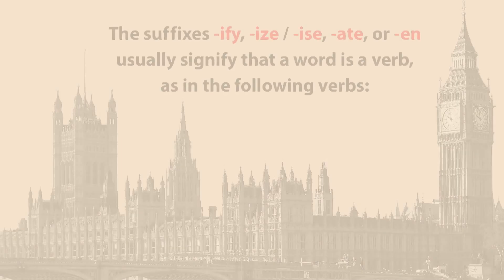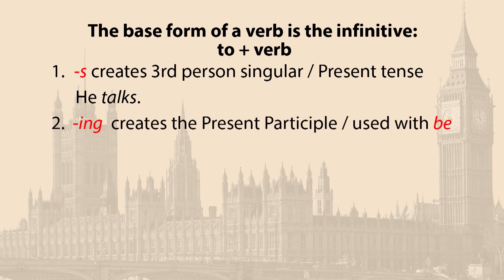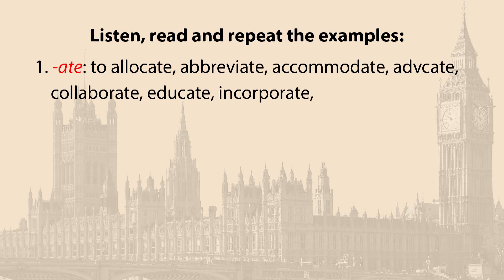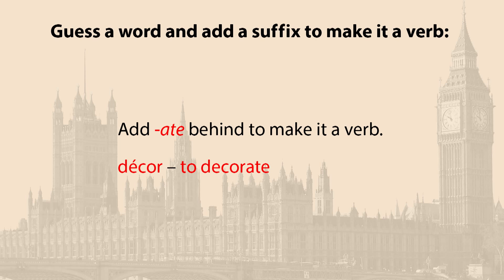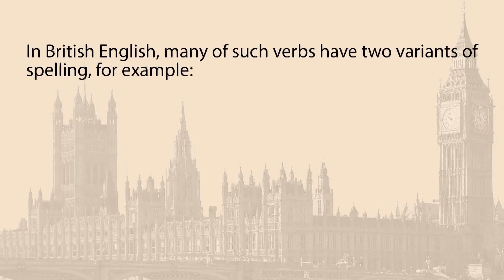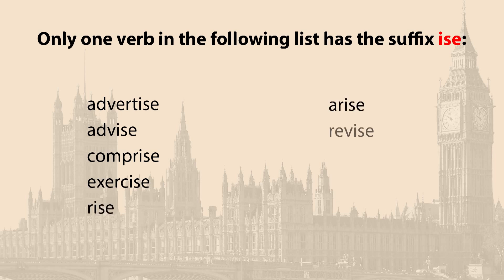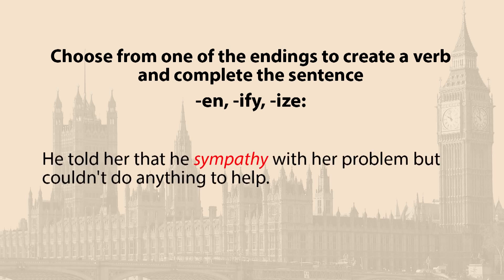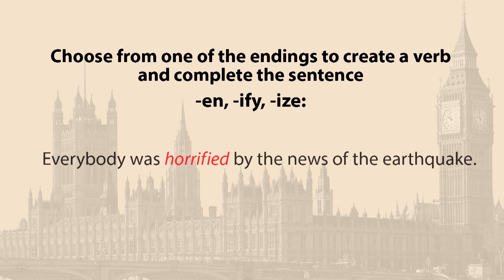Аффиксация Суффиксы глаголов. Видеоурок по английскому языку 10-11 класс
Учиться можно эффективно и с удовольствием! Домашняя школа InternetUrok.ru - полное среднее образование с 1 по 11 класс дистанционно, возможность официального зачисления в любое время года

Тема суффиксов глаголов является, пожалуй, самой легкой в разделе словообразования, поскольку суффиксы, образующие английские глаголы, можно сосчитать по пальцам одной руки. Эти суффиксы мы с вами и рассмотрим на данном уроке.